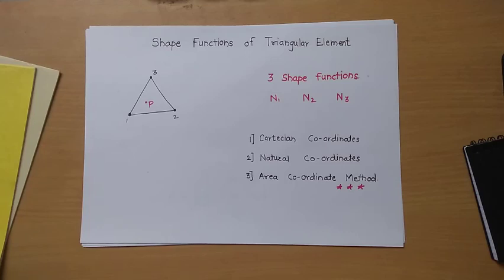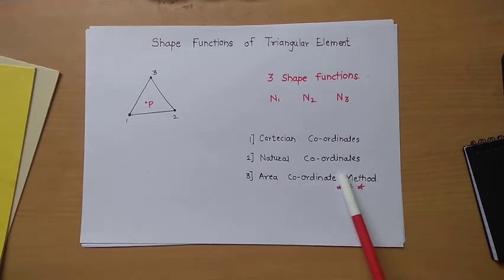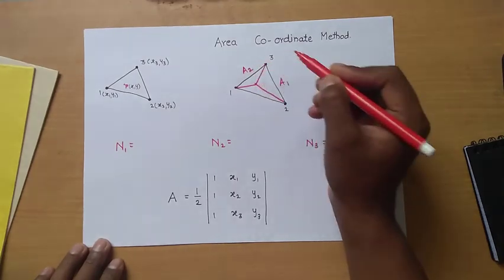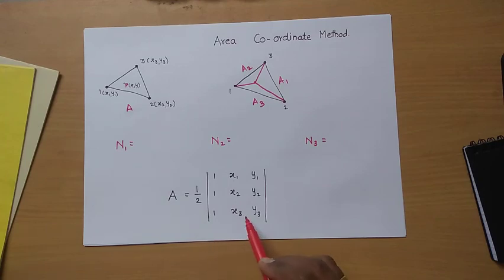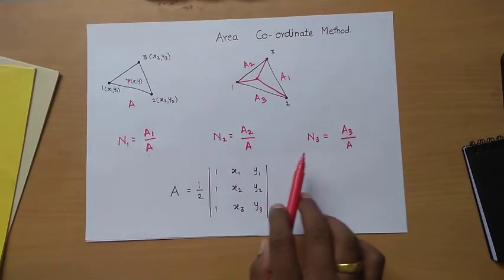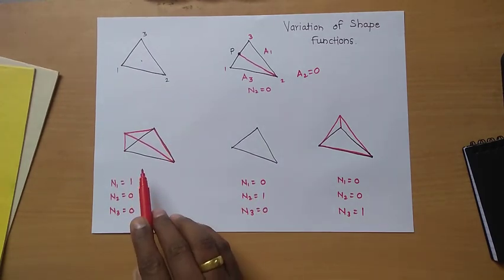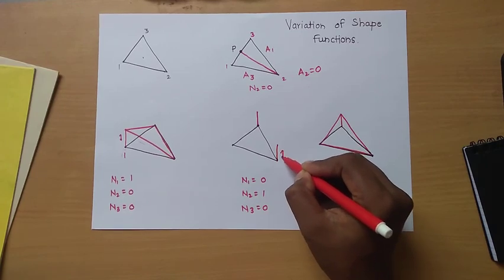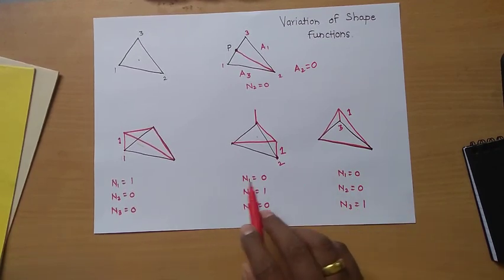Variation of Shape functions for Triangular element | CST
Area Co-ordinate method for shape function.
Shape functions for triangular element.
Variation of shape function.